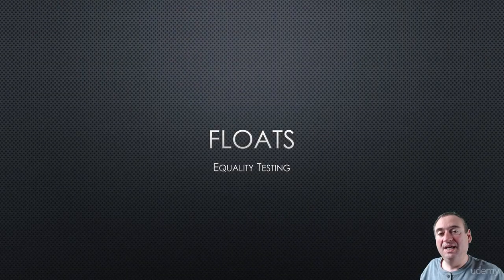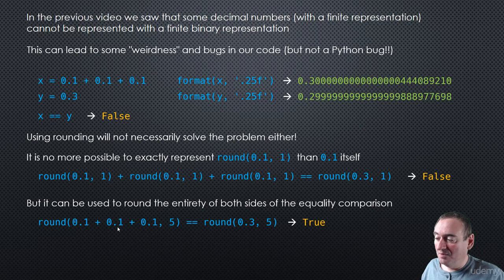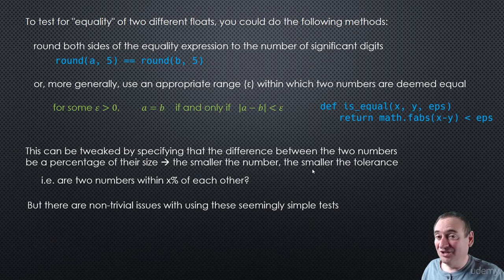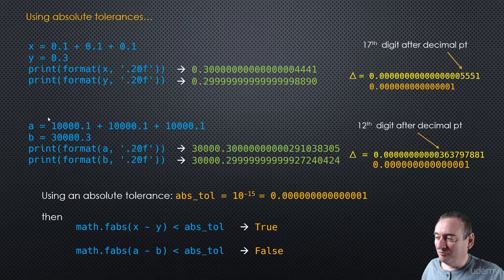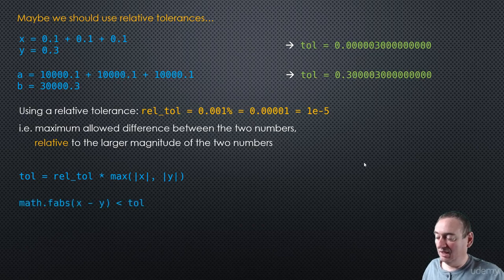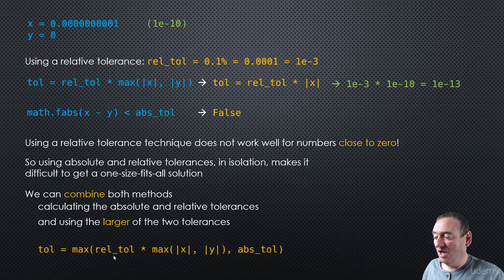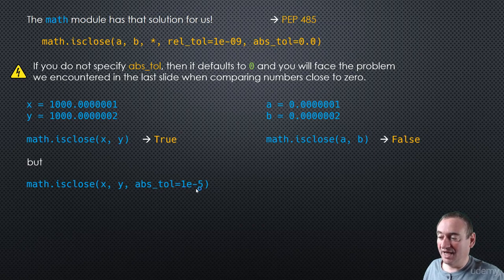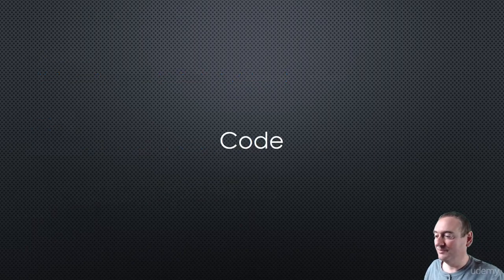3.10 - Floats Equality Testing in Python || Lecture